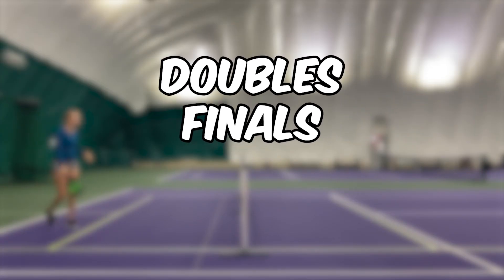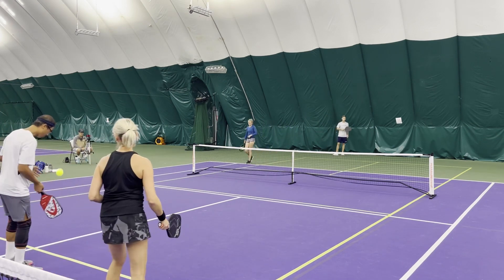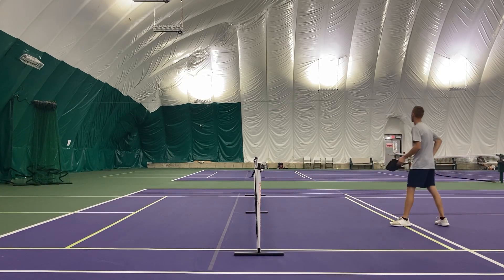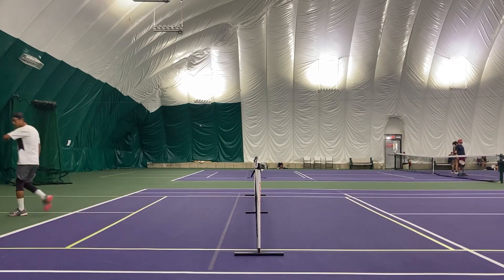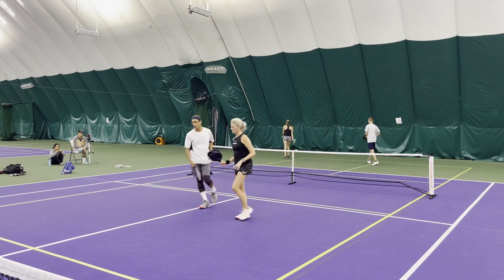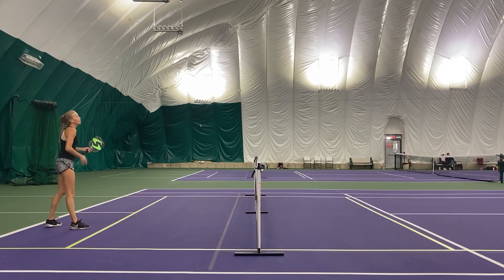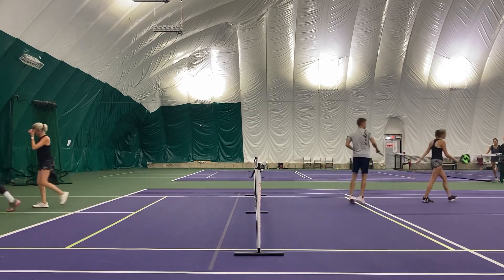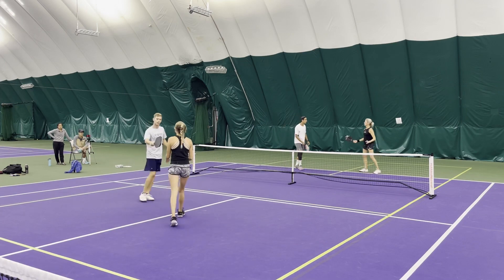How 4.5+ Mixed Finals Looks (Commentary included)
If you enjoy this channel, we greatly appreciate any support.
You can do this by buying merchandise - Pickleball Journey Quarter zips

If you buy a quarter zip in the next week, you will be entered to win a Hoodie or T-shirt.

Products we use:
Balls used (Franklin X-40)
Pickleball Net - Best net available ($499)
Pickleball Net - Best net for the price ($129)

PBJOURNEY
Engagepickleball.com

Also, check out THE KITCHEN, the fastest-growing Pickleball community in the world. They offer the best curated content, give away tons of high-end paddles & gear and are a great place to connect with fellow Pickleball lovers! We are part of it, and you should be too!